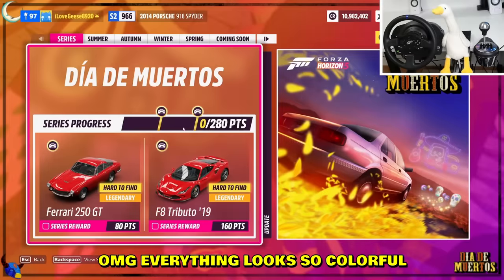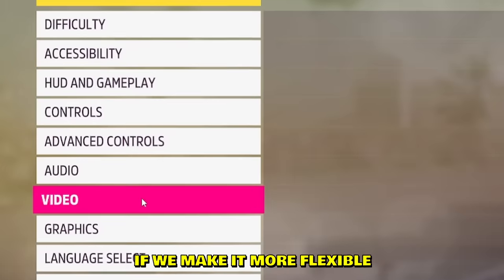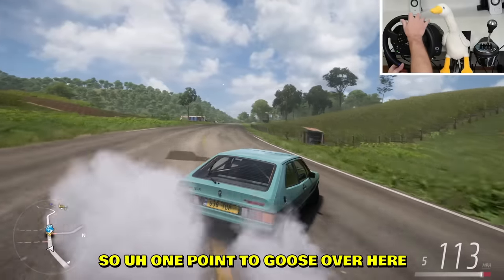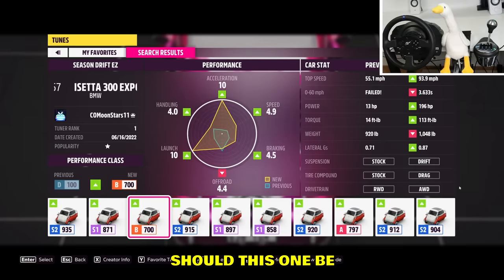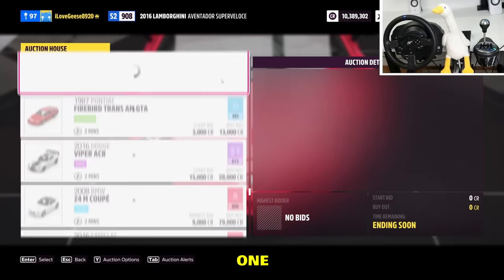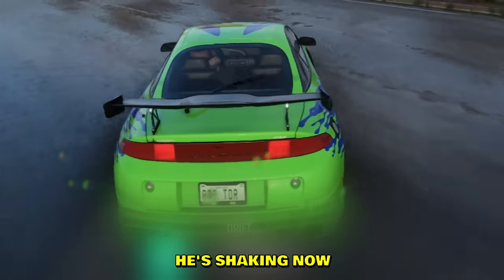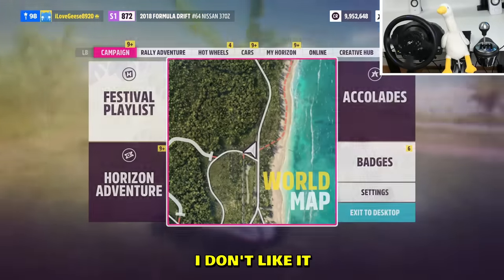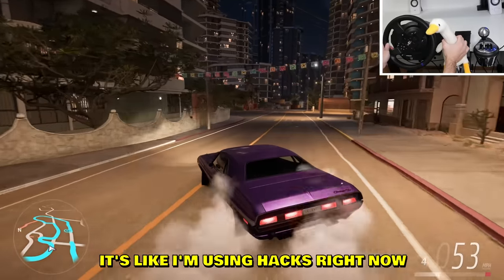This new Forza update is INSANE!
This new update in Forza Horizon 5 brings us a new camera mode made for drifting. The new camera mode does not fixate on the car as much anymore. You can also adjust the drift camera to your liking. Unfortunately no way to stop the camera doing a 360 rotation yet.

--- My PC stats:
Graphics card: RTX 4080
Processor: i9-13900K
RAM: 64GB
Disc Space: 2000GB SSD